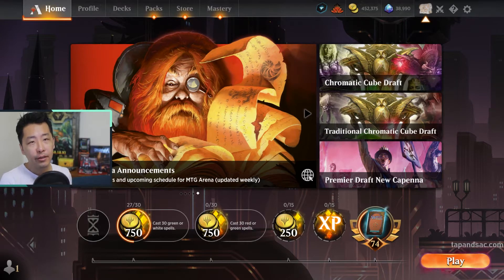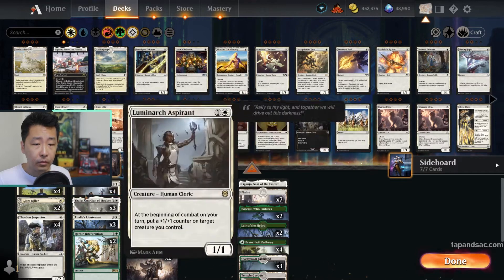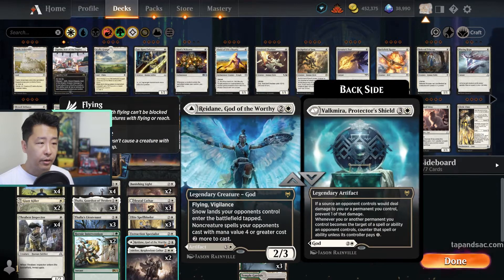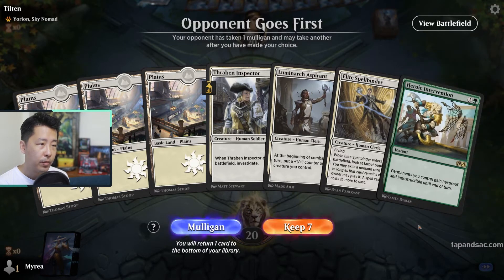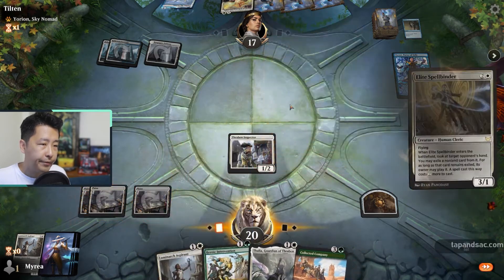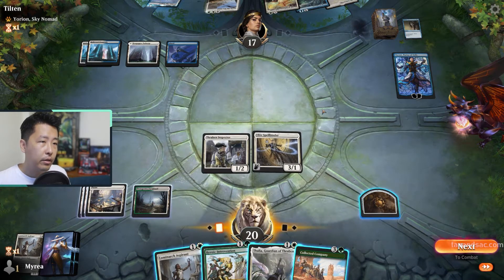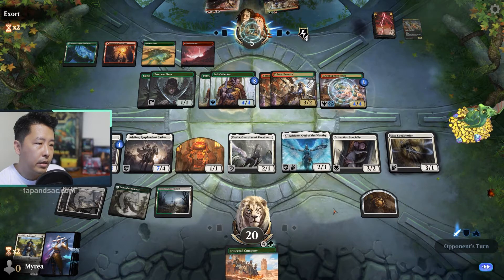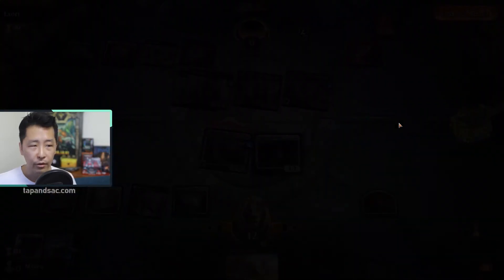THALIA Leading the Charge for Humans! Explorer Format | Magic MTG Arena Gameplay | tapandsac.com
Can humans stand up against Planeswalkers and great beasts?

We will have new weekly content revolving around MTG Arena gameplay, and free pack giveaways!

Tap & Sac also has a full-fledged website with great strategy articles and community stories so please give it a visit.

Follow us on these channels to keep up to date on new content: